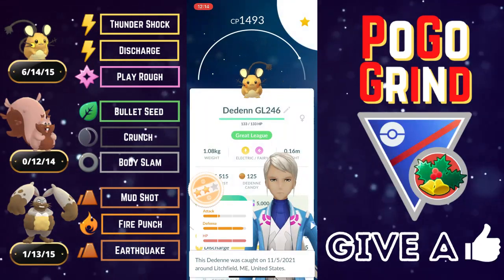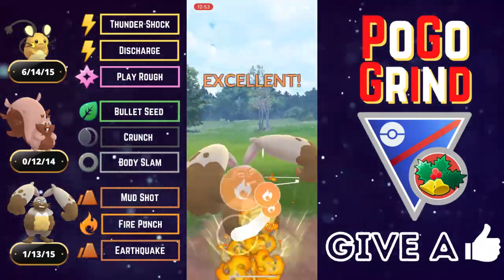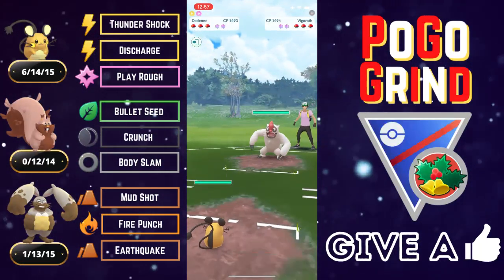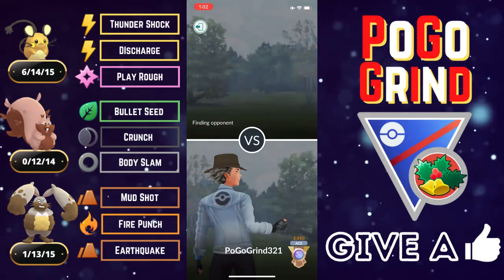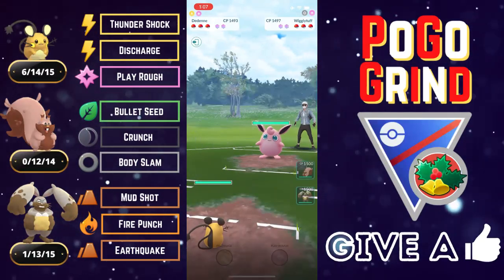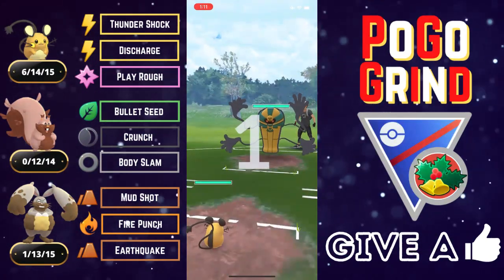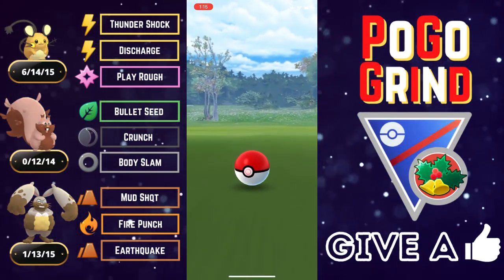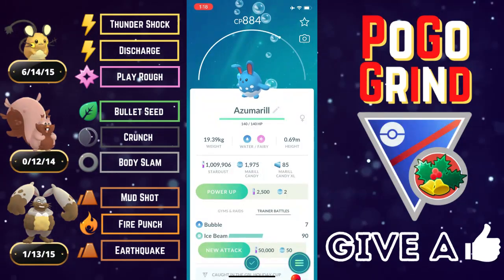DEDENNE Absolutely SHOCKS The Holiday Cup To It's Core In Pokemon GO Battle League!!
We go over some Pokemon GO Battle League gameplay Season 10 with a powerful Holiday Cup team featuring Obstagoon, is covered in detail to set you up for success in the ultra premier classic. Niantic has announced Pokemon GO Battle League Season 10! This team features Obstagoon and Skarmory, with Vigoroth as the safe swap. We get four solid wins with this Holiday Cup team, as it is one of the best holiday cup teams to help you climb the Pokemon GO Battle League ranks to hit Legend Rank, as we move into Pokemon GO Battle League Season 10! The new changes to GO Battle League will make Pokemon GO Battle League gameplay much more fun, exciting, and rewarding! In this video, we go over the best holiday cup teams in pokemon go, and much more!

Time Stamps:
0:00 Intro
2:54 1st Battle
6:18 2nd Battle
9:34 3rd Battle
12:43 4th Battle
15:14 5th Battle
18:16 Wrap-Up